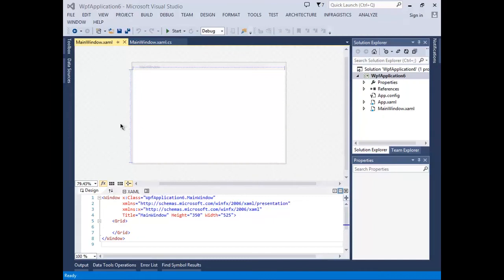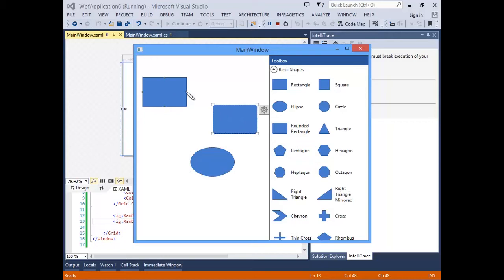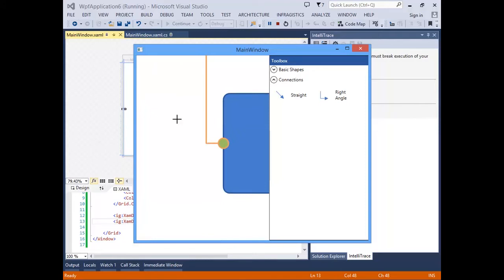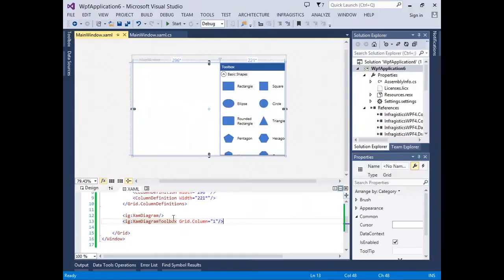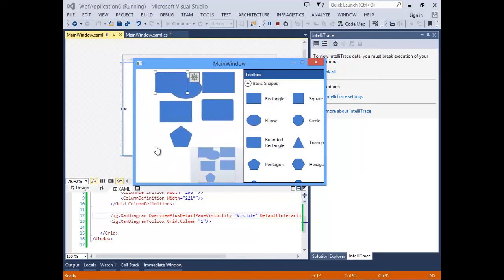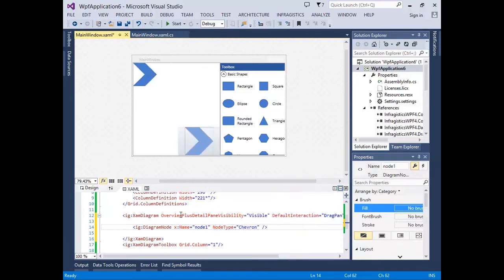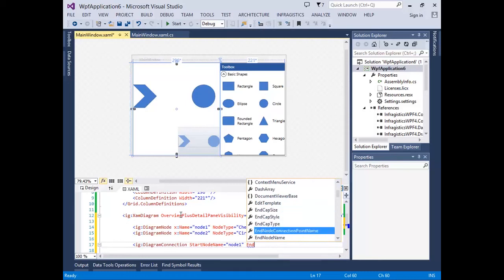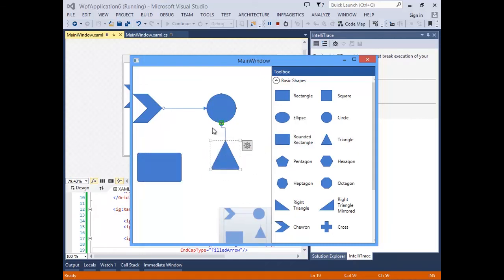Exploring the xamDiagram Control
Explore the new xamDiagram control in this sneak peek video. We'd love to hear your feedback, so download the control, play around, and tell us what you think by submitting product ideas